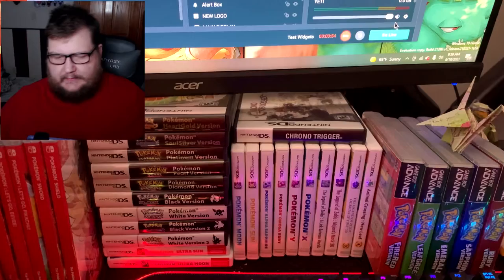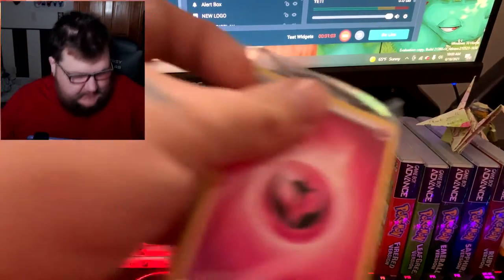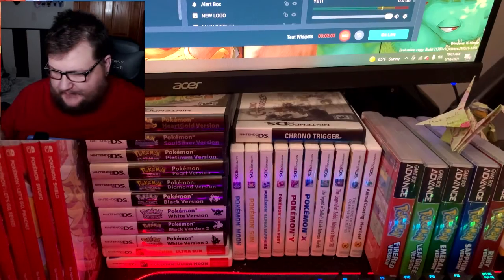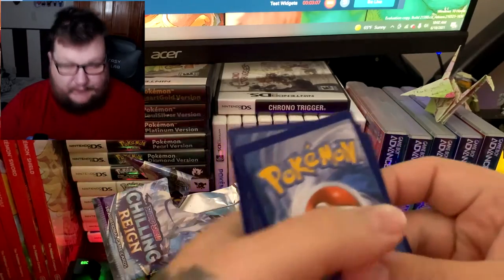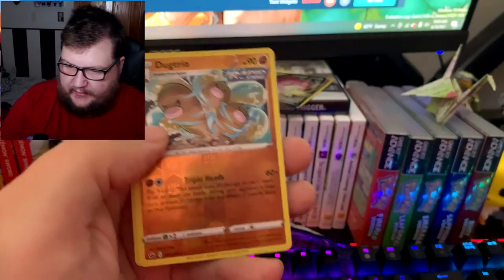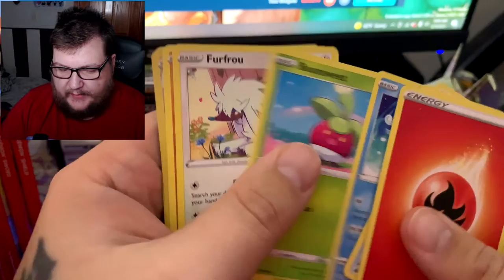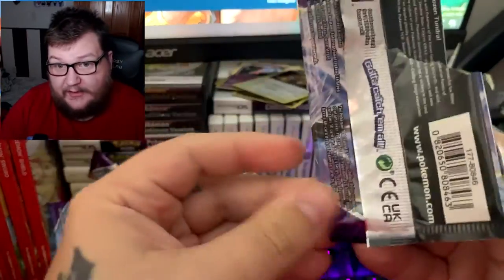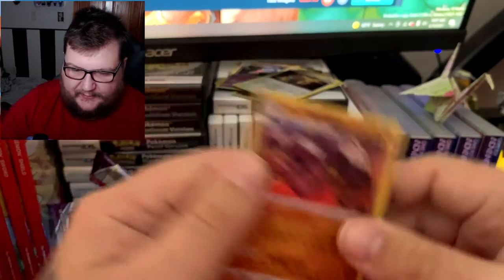(ERROR BOX) Pokemon Center Exclusive Chilling Reign ETB Opening